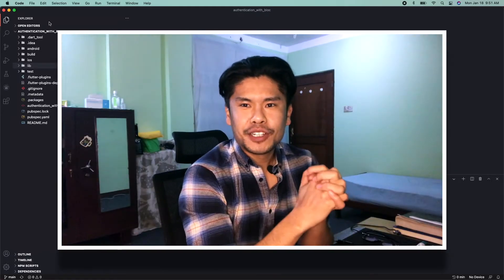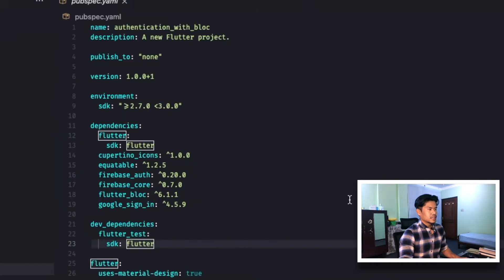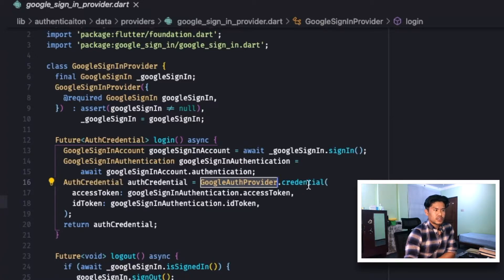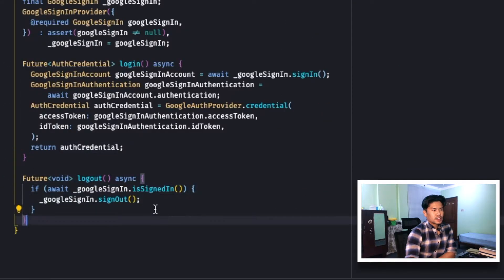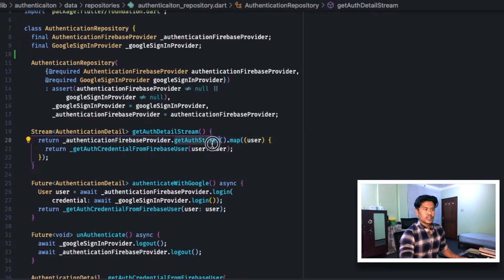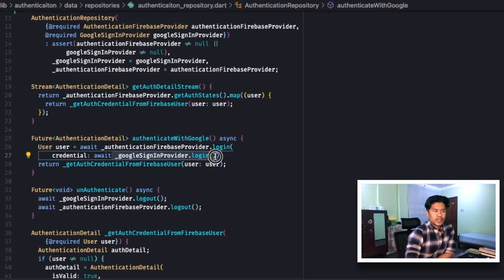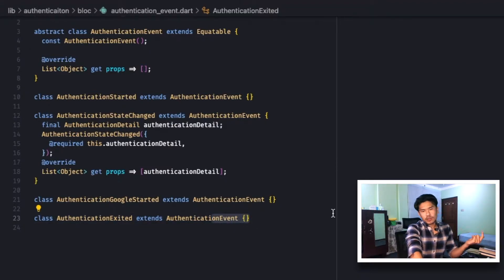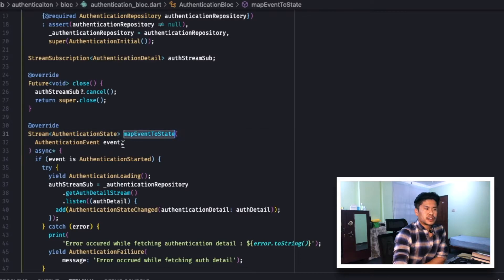Google and Firebase login in Flutter application using BLOC | Flutter Authentication with BLOC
Enable Google Sign in using Firebase authentication into Flutter application using BLOC.